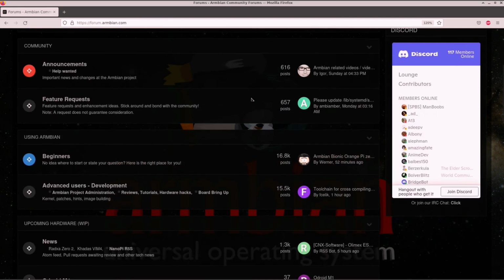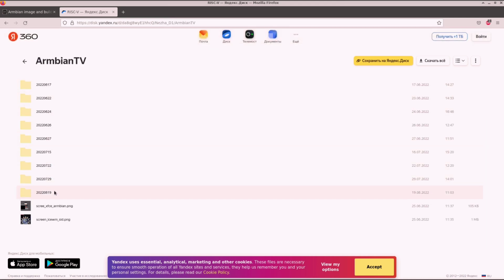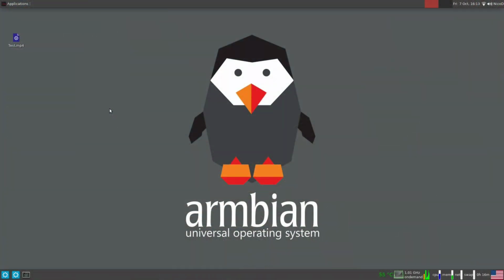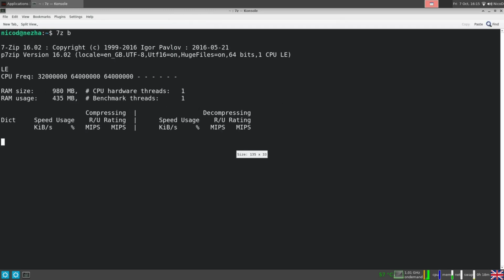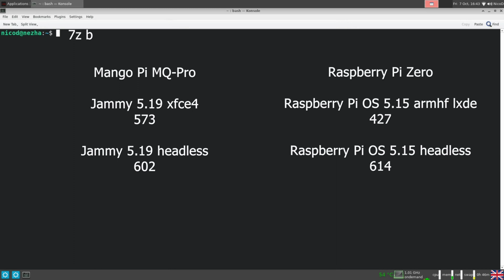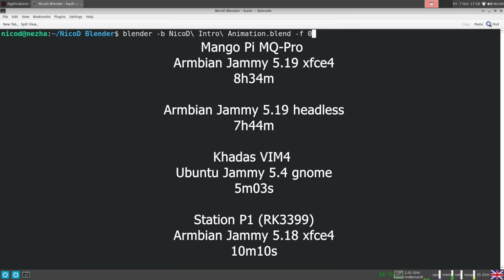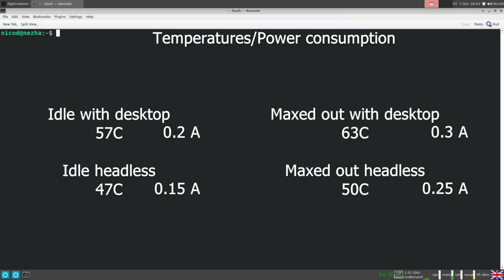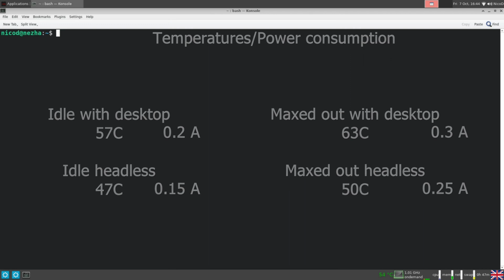MangoPi MQ Pro Review - A cute little RISC-V SBC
Review of my first ever RISC-V SBC. It's not a monster, but a start.